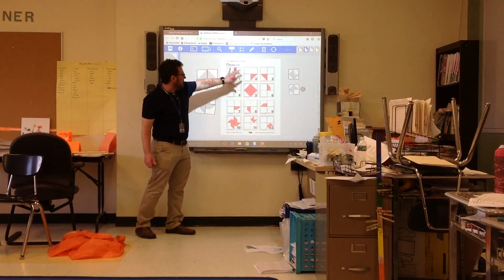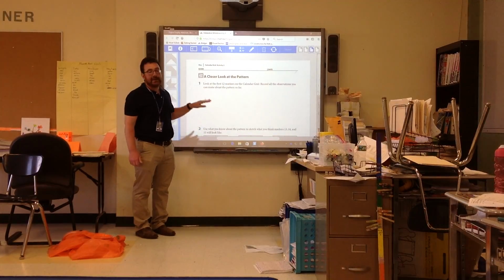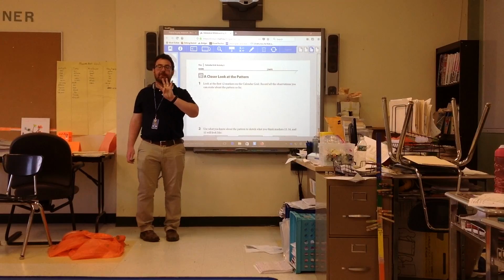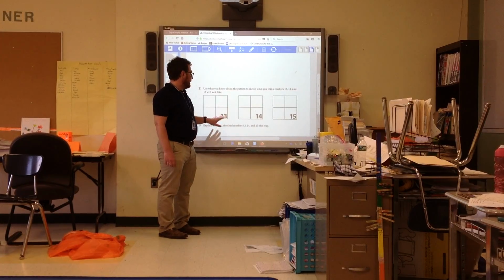Number corner 5.14.18